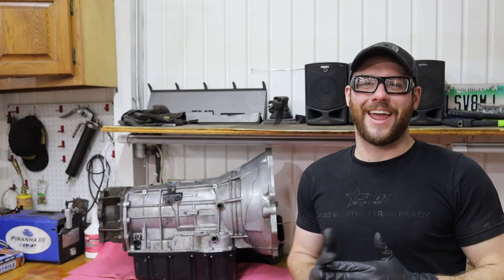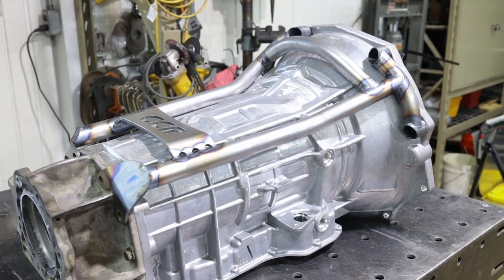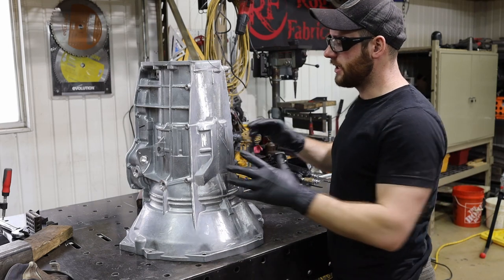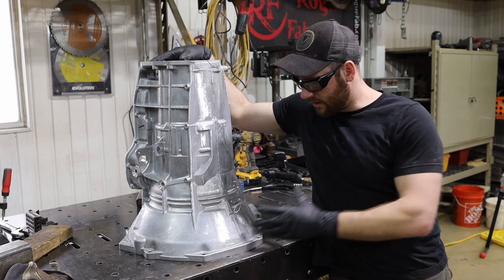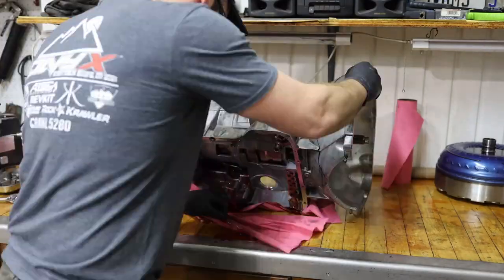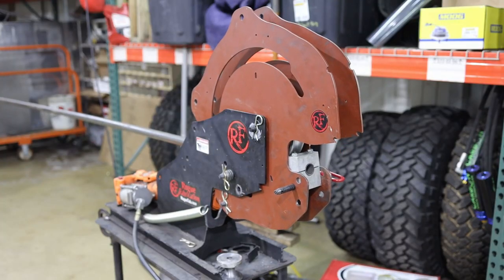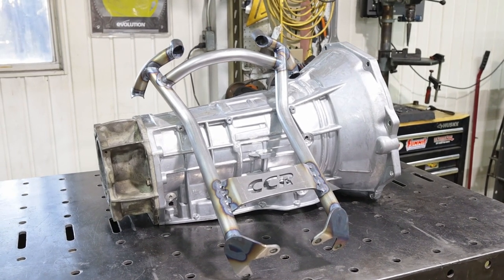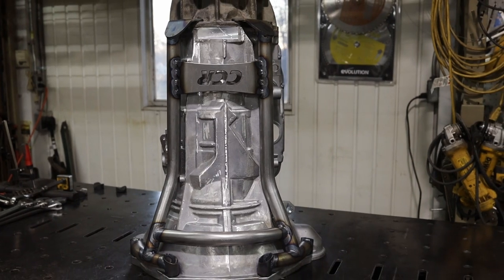EVERY 68RFE Transmission NEEDS This!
I was tired of replacing my transmission case after cracking it twice within 3 months of each other. Broke in the middle the first time, replaced it, put on a stronger BD diesel pan, and it decided to break at the BELL HOUSING the second time.

There was no brace that mitigated this issue at the bell housing, so I build my own brace that fixes what no other company has done, yet. Is this the strongest case brace ever built for the 68RFE? I will vote yes!

Unfortunately, I did lose some video that actually showed how I built the brace.

Please leave constructive criticism in the comments below, as I am leaps and bounds from my potential as a video creator. I will continue to get better every video.

Looking forward to the next video!